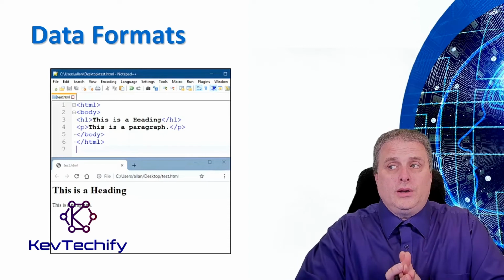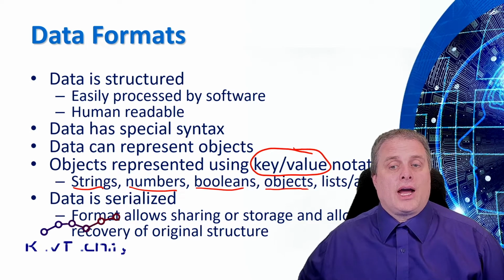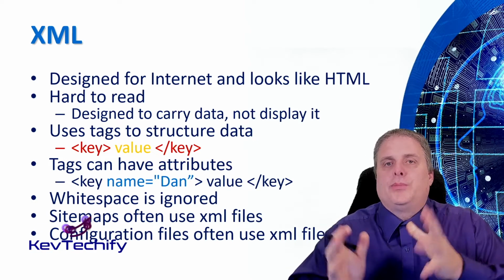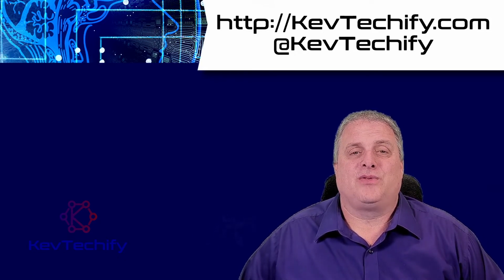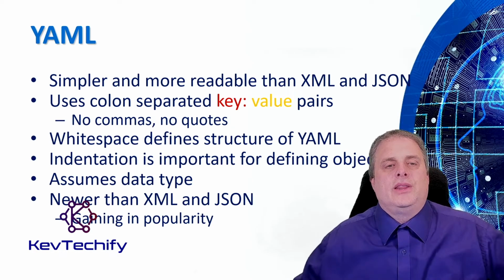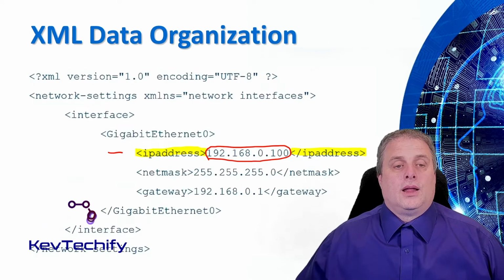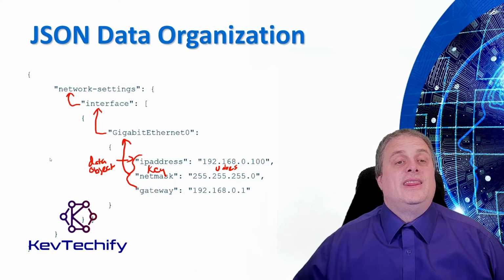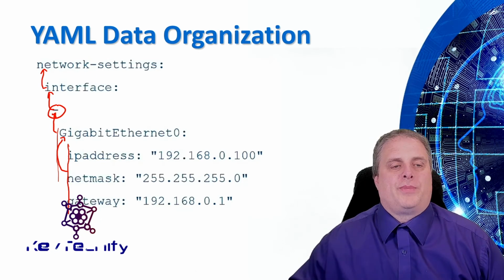Data Formats - Network Automation - Enterprise Net, Sec, and Automation - CCNA - KevTechify | vid 70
In this episode we are going to look at Data Formats.

We will be discussing Data Formats, The Data Formats Concept, Data Format Rules, Compare Data Formats, JSON Data Format, JSON Syntax Rules, YAML Data Format, and XML Data Format.

Episode 14 - Network Automation
Part B - Data Formats
Video Number: 70